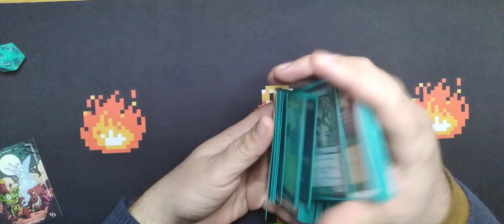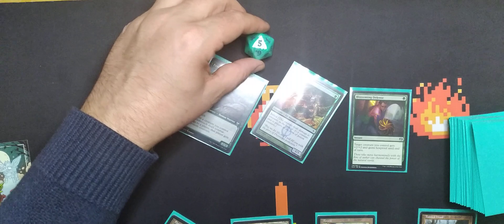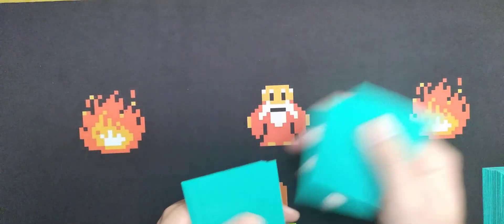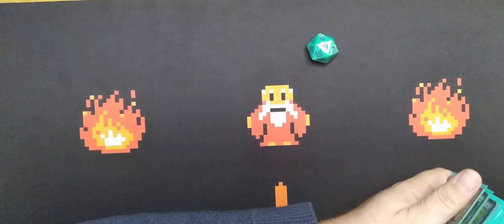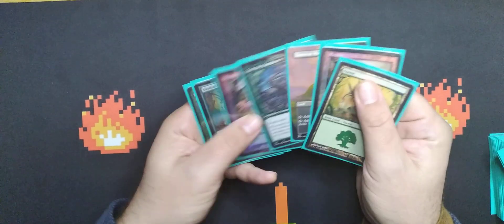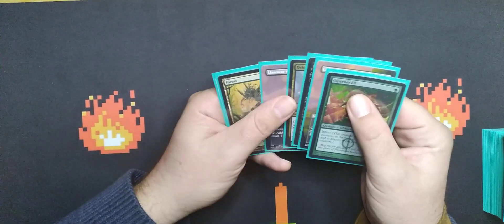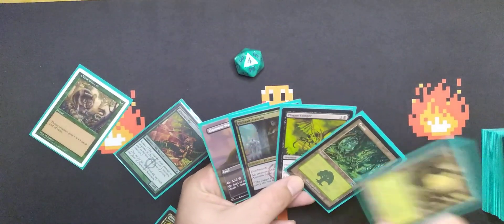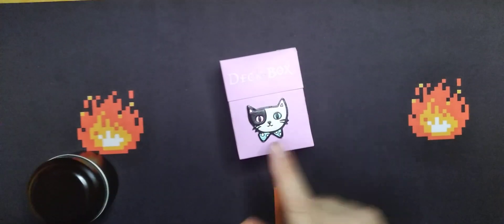new phyrexia compleat....ly unimpressed :a modern infect player talks toxic